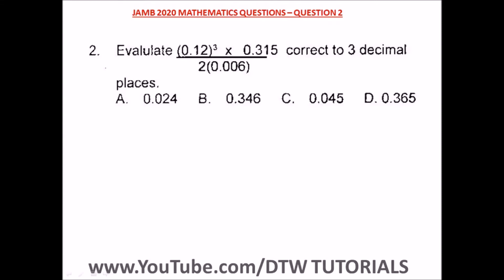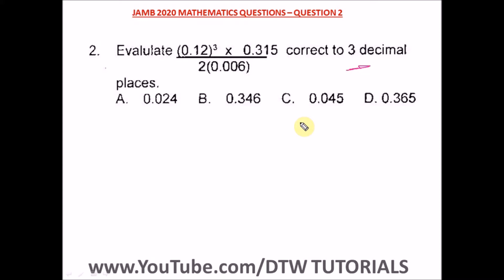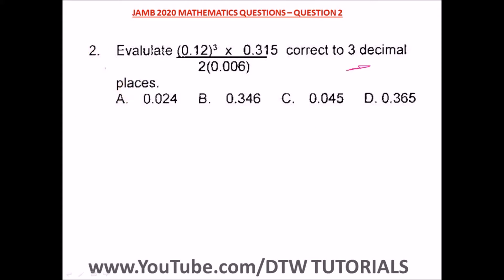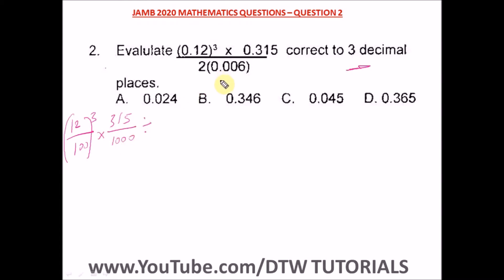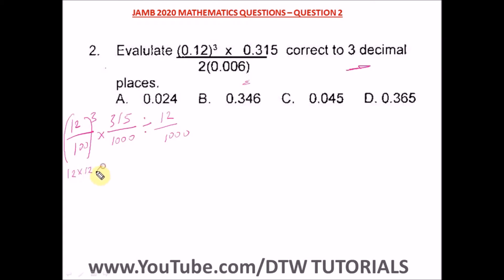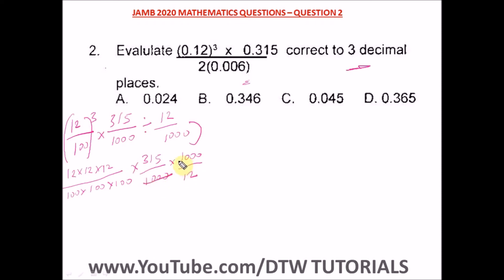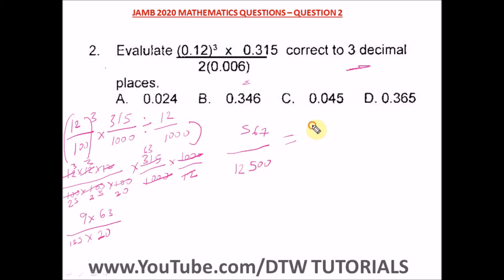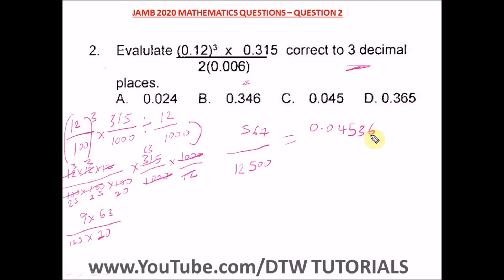SIMPLIFICATION AND DECIMAL PLACE APPROXIMATION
- THE LIFE CHANGER - Summary, Questions And Answers (JAMB 2021 NOVEL)

DTW TUTORIALS.